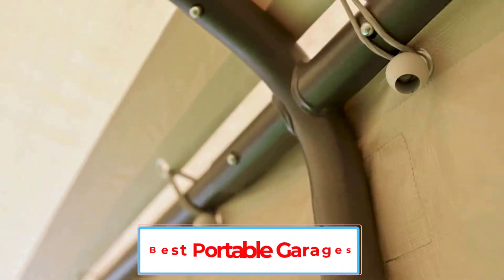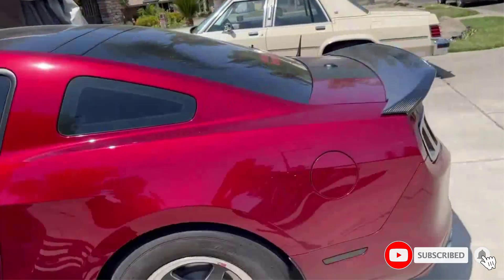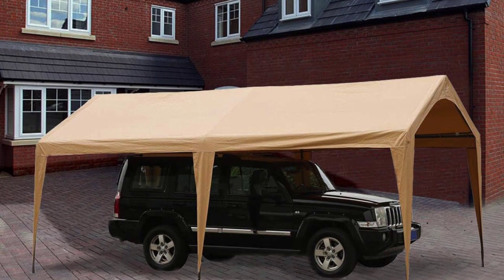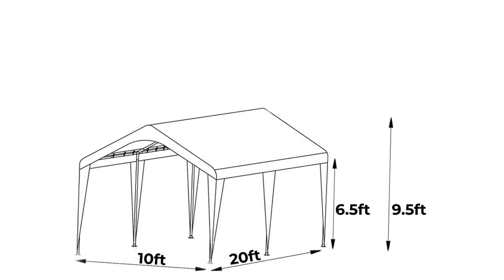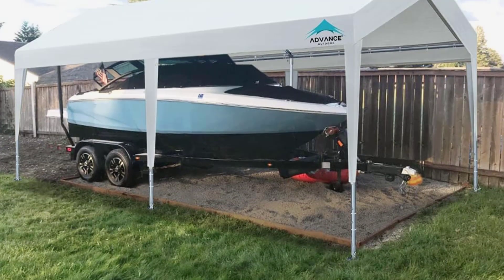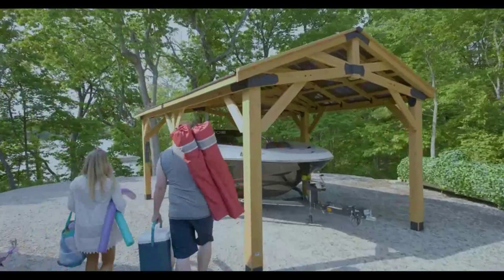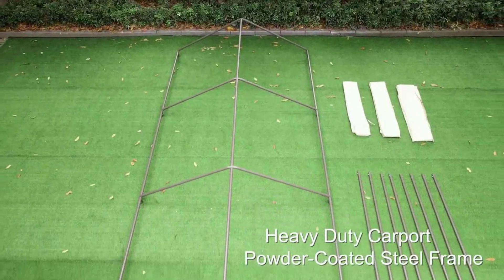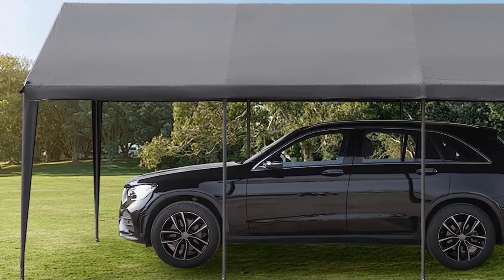Top 5 Best Portable Garages 2023 | Best Portable Carport - With Buying Guide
📌Product Link📌: USA
1. Ikuby Super Sturdy Heavy Duty Portable lockable Carport.

2. Abba Patio Outdoor Carport Canopy.

3. ADVANCE OUTDOOR 10' x 20' Domain Carport.

4. Backyard Discovery Norwood 20 ft. x 12 ft. Carport Pavilion Gazebo.

5. Gardesol Carport, 12'x20' Extra Large Heavy Duty Carport.

In this video, we listed the Best Portable Garages 2023 ?